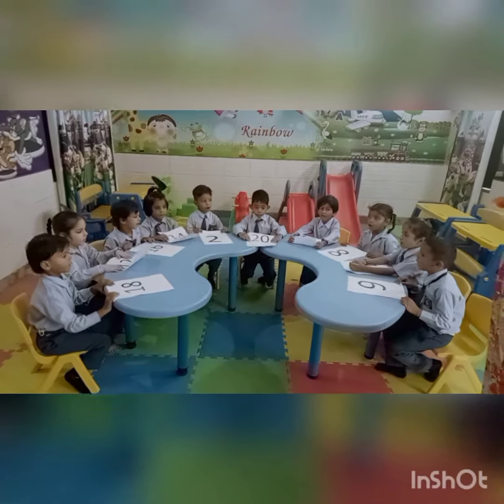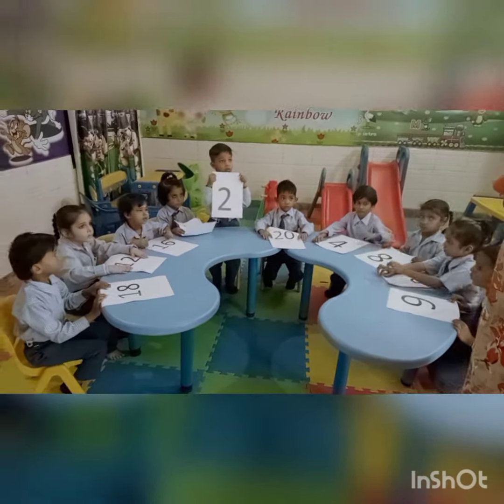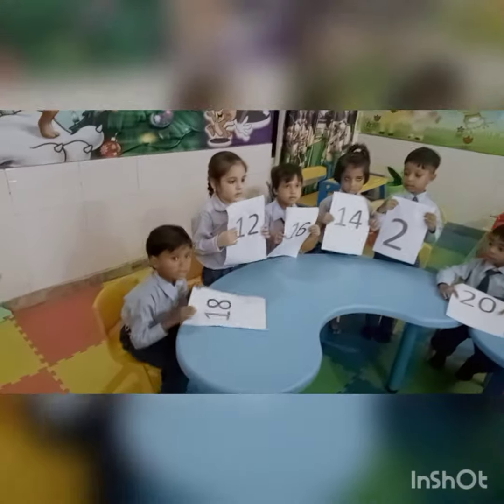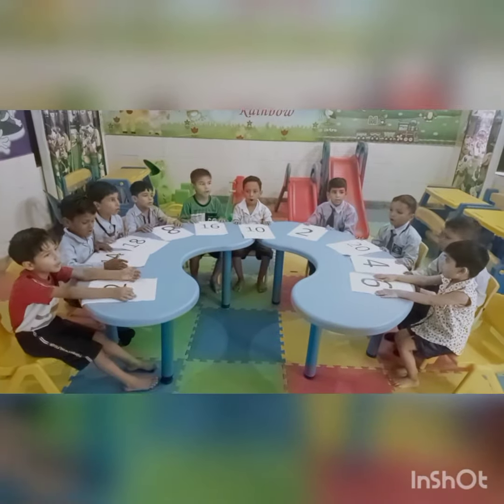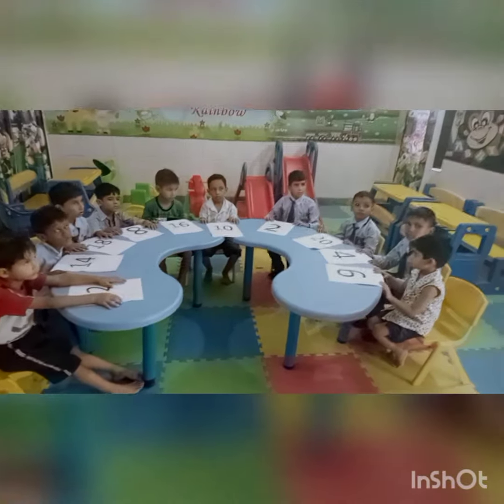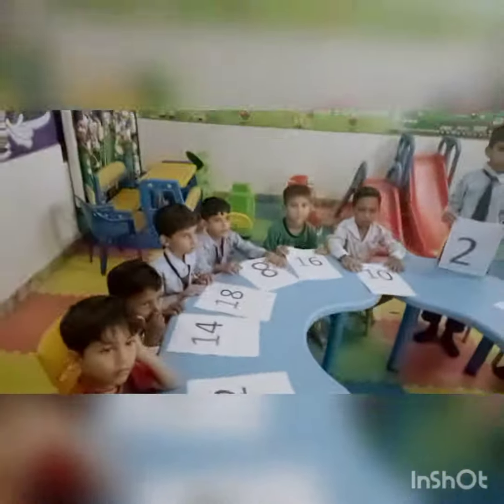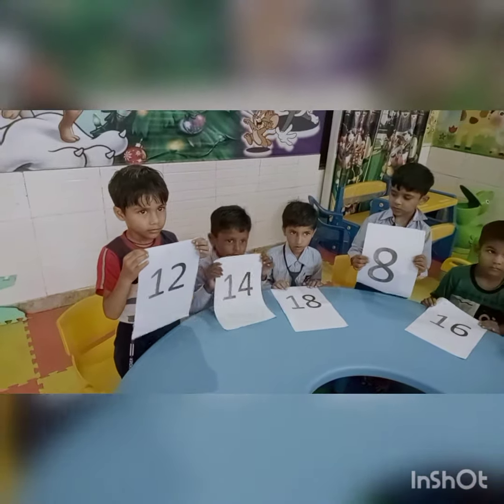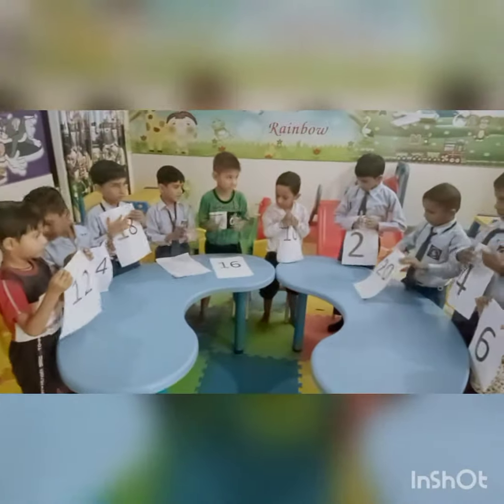Puzzle Table Activity by LKG (A) | CD Public School | Pehowa | Kurukshetra | Haryana